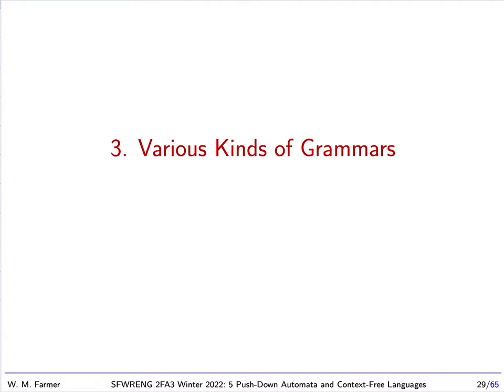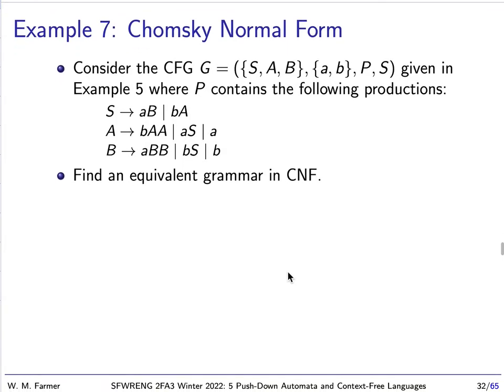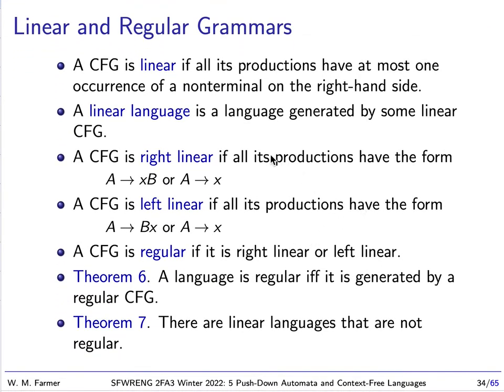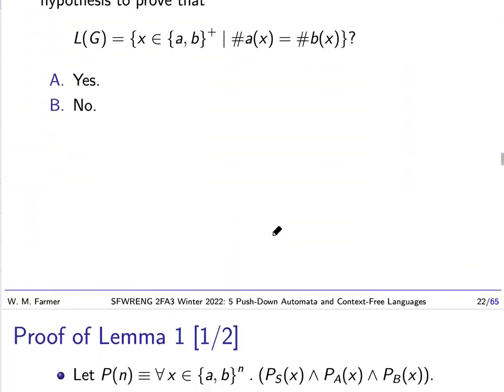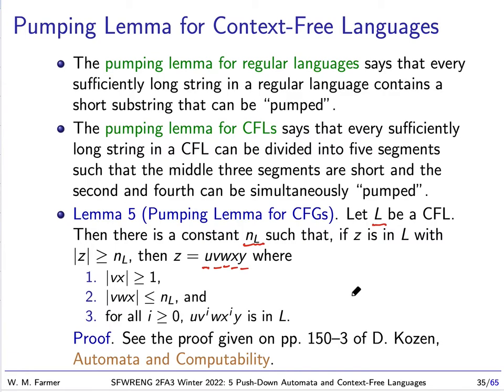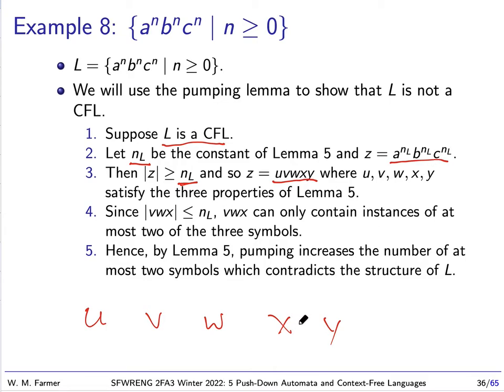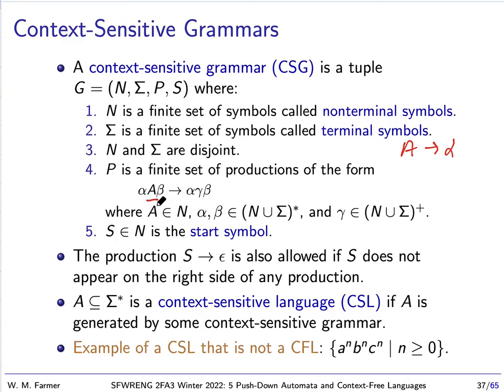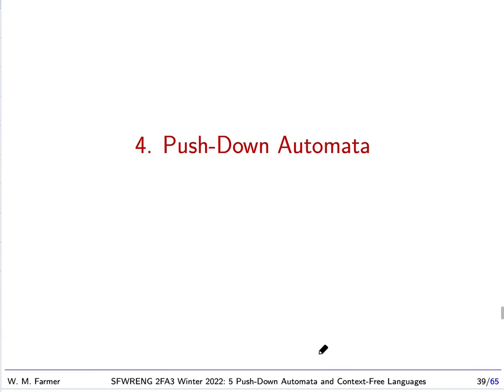5d Push-Down Automata and Context-Free Languages 2022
Lecture 5d for McMaster University undergraduate course SFWRENG 2FA3 (Discrete Mathematics with Applications II) Winter 2022.